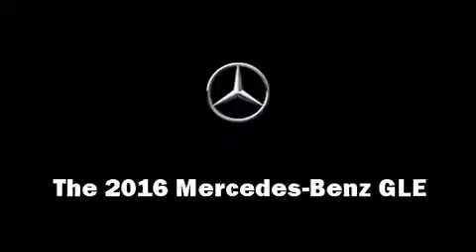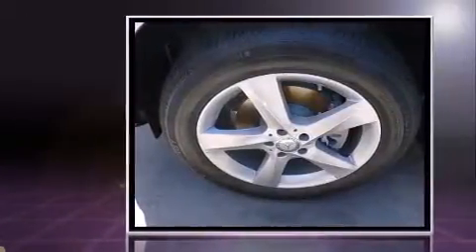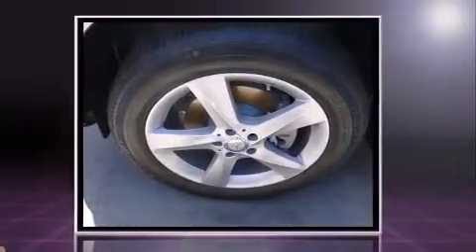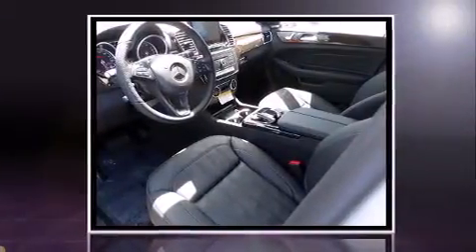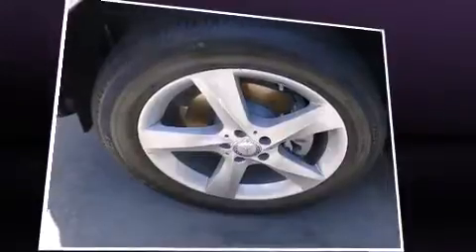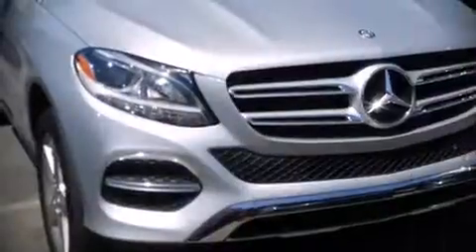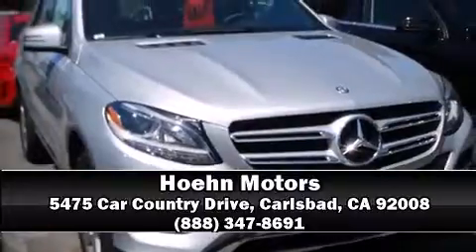2016 Mercedes-Benz GLE GLE350 in Carlsbad, CA 92008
Hoehn Motors
5475 Car Country Drive

The 2016 Mercedes-Benz GLE-Class. A 3.5 liter V-6 engine pairs with a sophisticated 7 speed automatic transmission, providing a smooth and predictable driving experience. Well tuned suspension and stability control deliver a spirited, yet composed, ride and drive Top features include rain sensing wipers, power front seats, a built-in garage door transmitter, automatic dimming door mirrors, heated seats, air conditioning, a power liftgate, and power windows. For drivers who enjoy the natural environment, a power moon roof allows an infusion of fresh air. In the event of a rollover collision, side curtain airbags provide additional protection for outboard seated passengers. Our experienced sales staff is eager to share its knowledge and enthusiasm with you. They'll work with you to find the right vehicle at a price you can afford. Come on in and take a test drive!